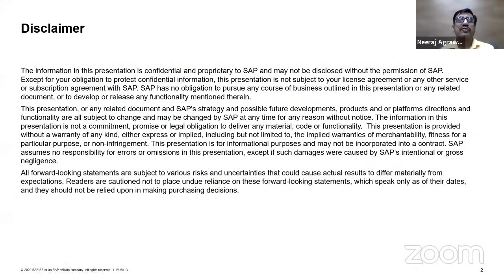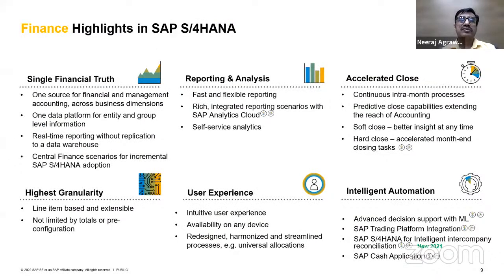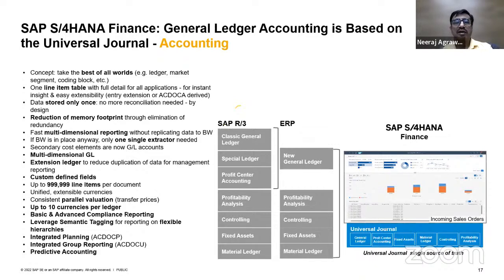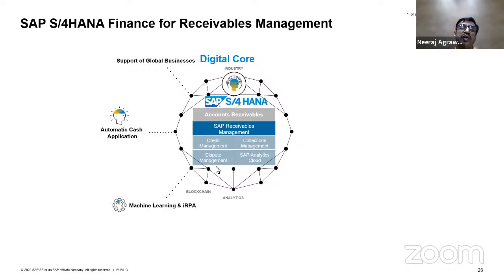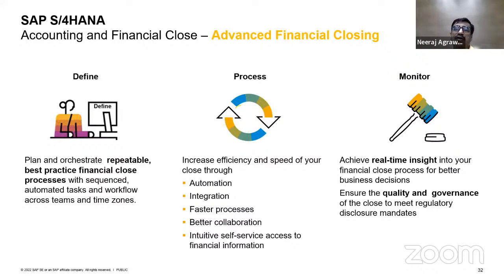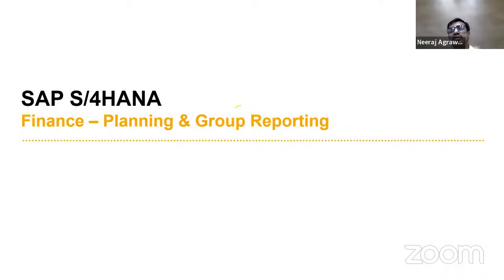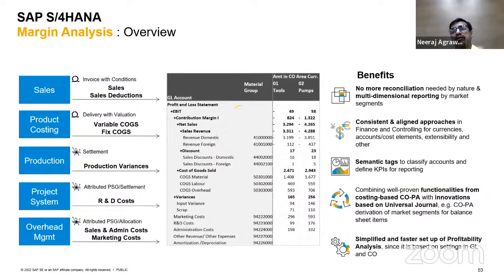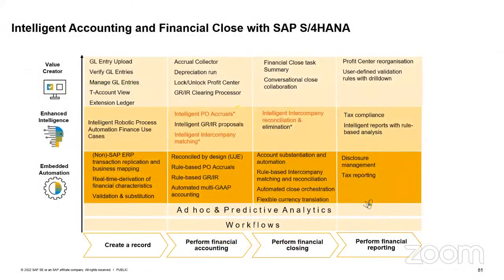INDUS S/4HANA Special Interest Group Meeting - Update on what's new in SAP S/4HANA Finance